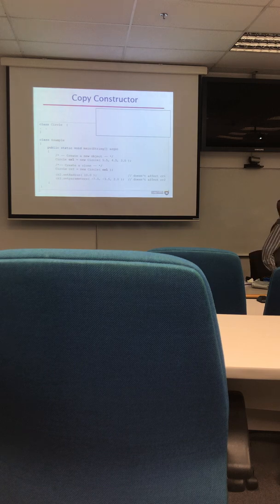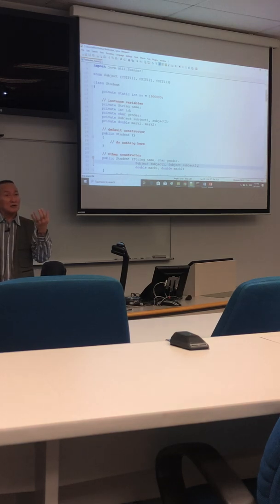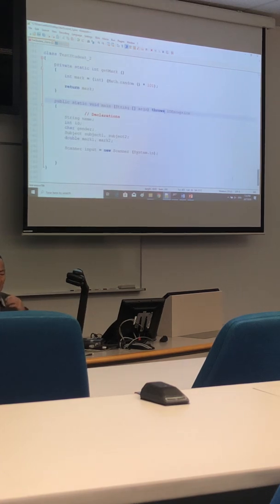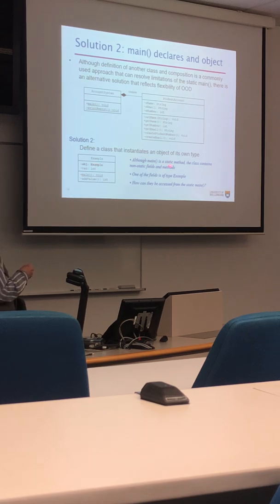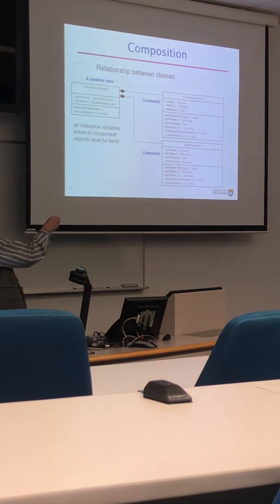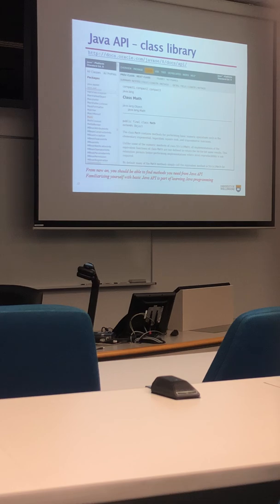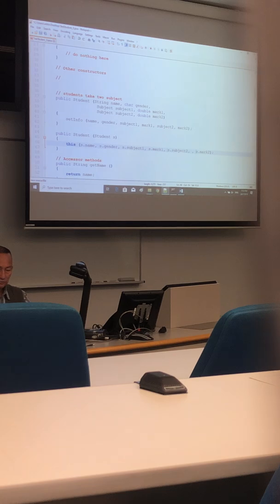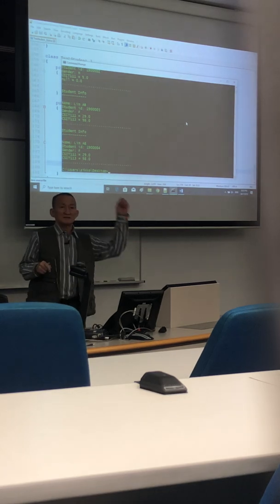111 - lec 6 part 2